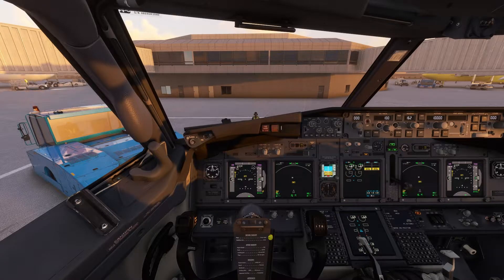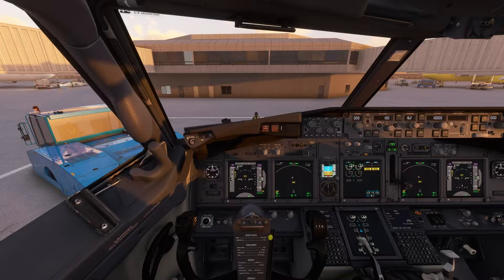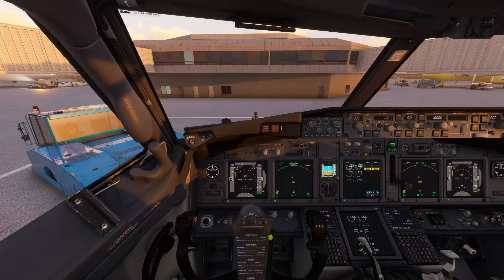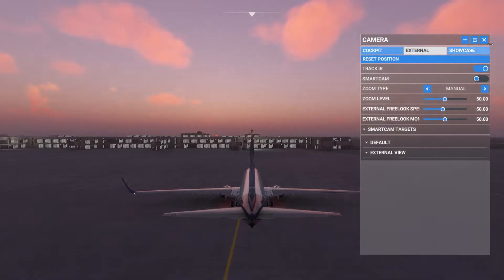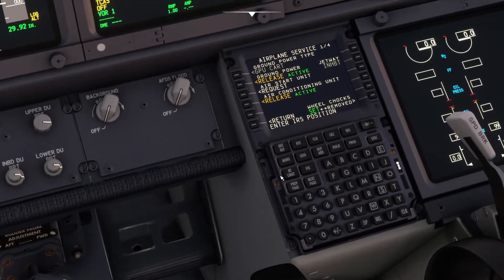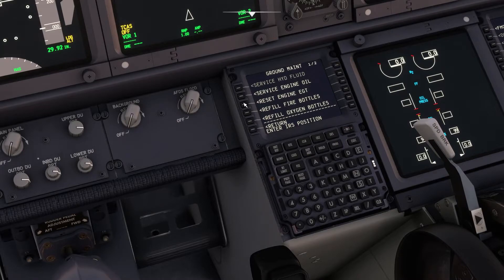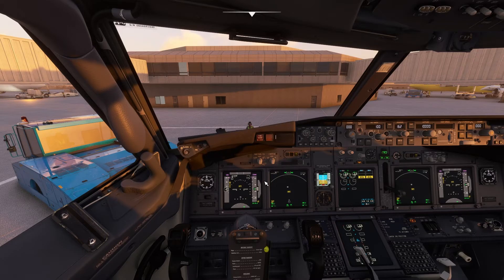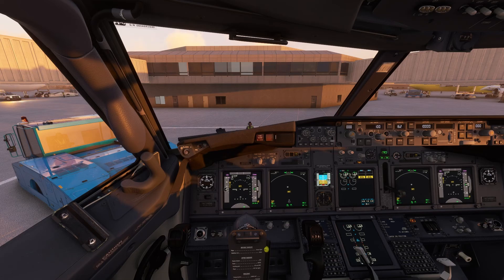How to Fix Taxi Issues with PMDG Boeing 737 800 in Microsoft Flight Simulator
This video help you in solving the taxi issues with PMDG Boeing 737-800 in Microsoft Flight Simulator 2020